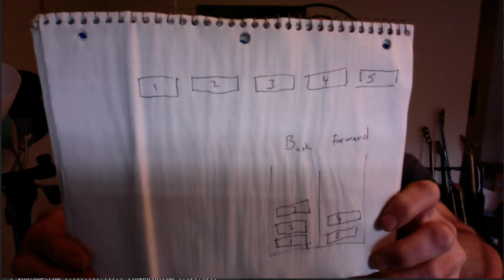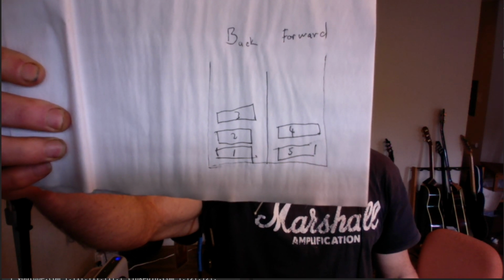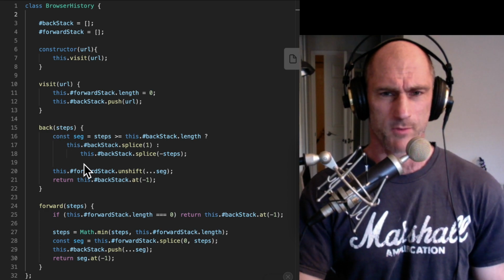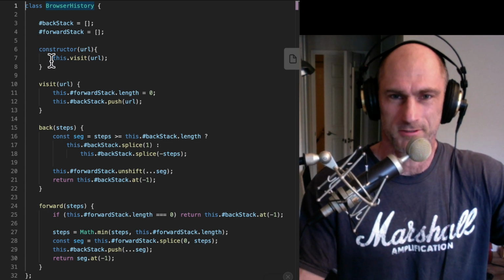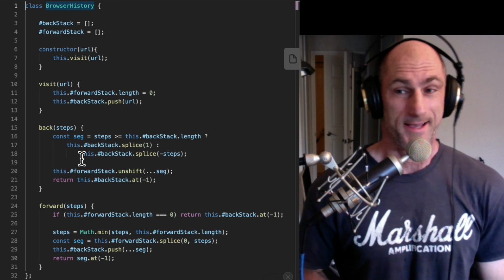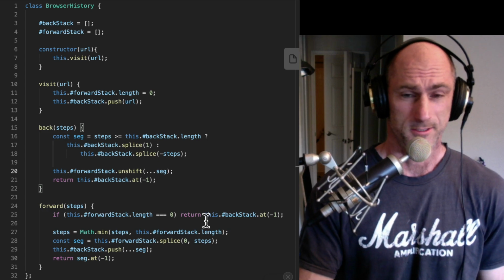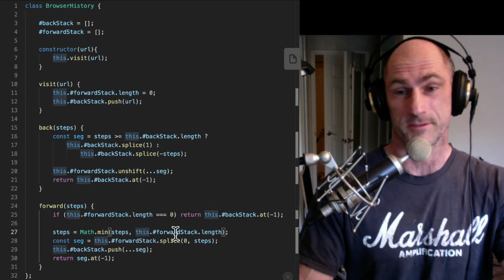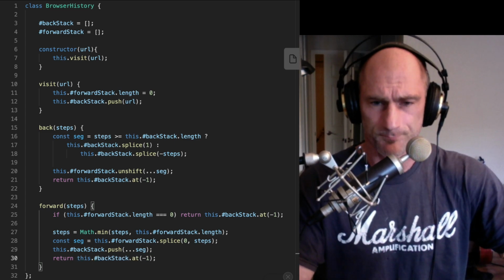LeetCode 1472. Design Browser History